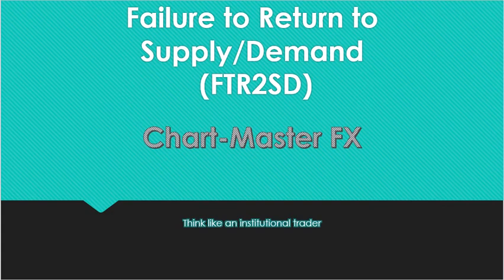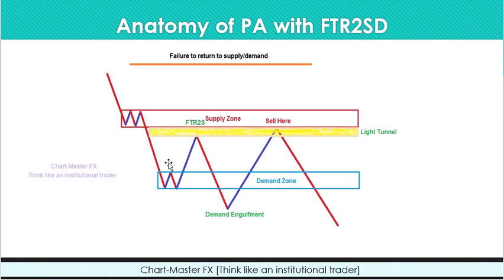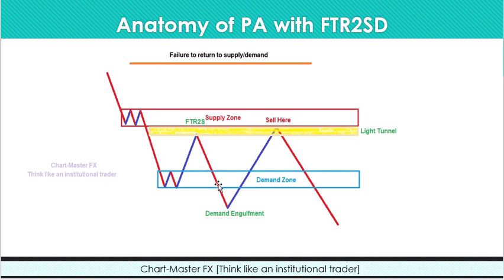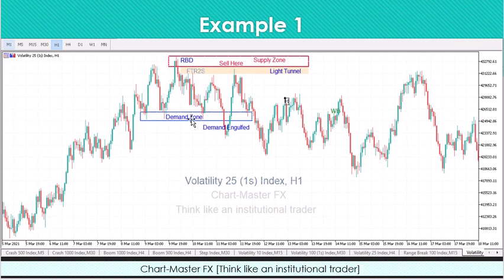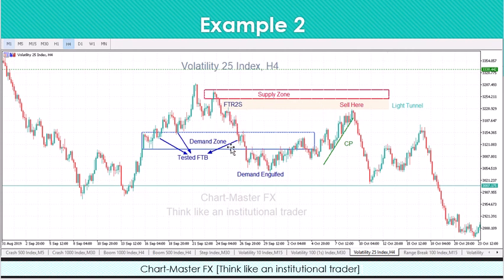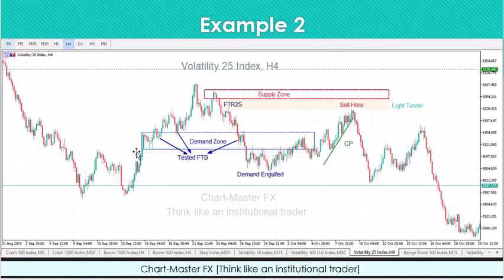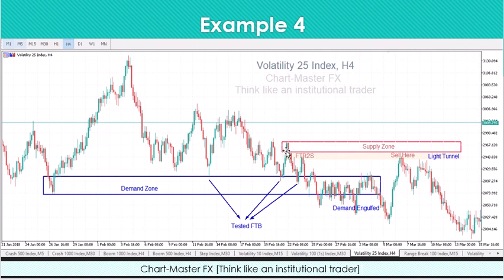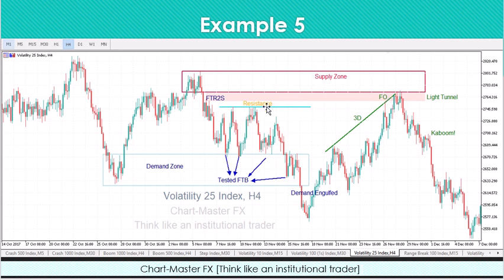Failure to Return to Supply/Demand (FTR2SD) || Supply and Demand Strategy || Forex Trading Tutorial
The FTR2SD is one of the magic comrades SOP. This SOP uses  the concept of Failure to Return (FTR), First Time Back (FTB) and Engulfment. In order for this setup to be valid, there should be a multiple visits to demand before it is engulfed. The light tunnel zone should be small to minimize risk.
If you want to be part of the Chart-Master FX Community. Join our free Telegram Channel at;